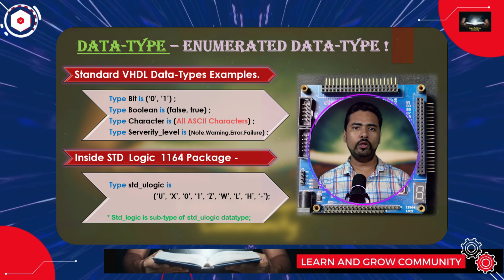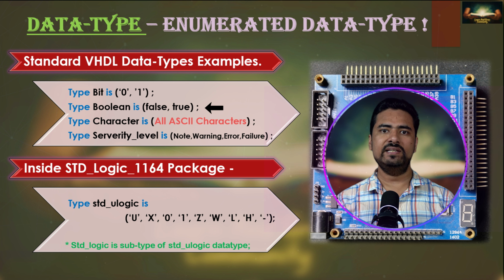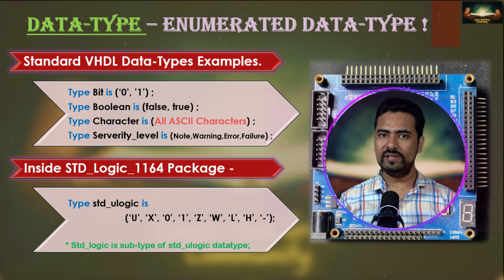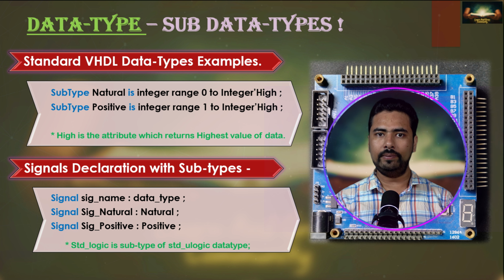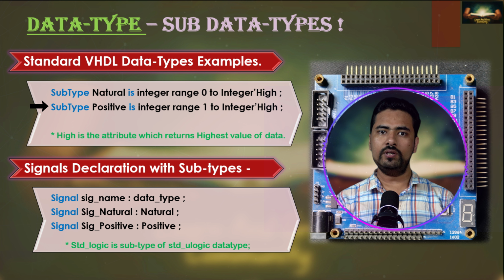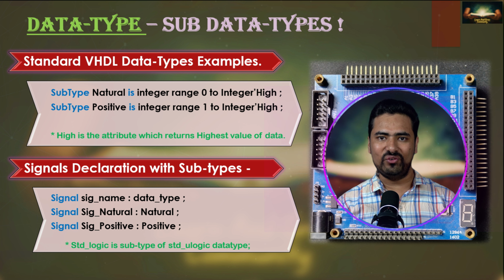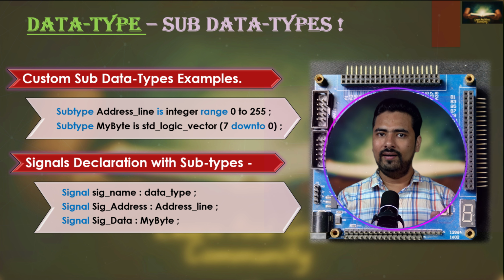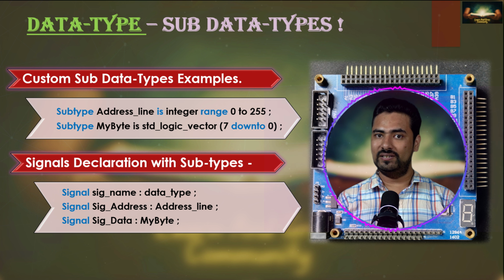11 - Full FPGA Course ~ VHDL Datatype & Sub Datatype, Predefined and Custom Datatype | Course 04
In this session, we continue our deep dive into VHDL data types and subtypes, covering everything from predefined types to custom data types and subtypes that enhance design efficiency. Understanding these concepts is crucial for writing optimized, readable, and maintainable VHDL code. Mastering these elements will improve your ability to handle complex hardware designs efficiently.

 What You Will Learn in This Session:
*  VHDL Predefined Data Types – Learn about built-in data types such as BIT, BOOLEAN, CHARACTER, and SEVERITY_LEVEL, their significance in digital circuit design, and their predefined enumeration values.
*  std_logic & std_ulogic (std_logic_1164 Package) – Understand the key differences, use cases, and benefits of these signal types, widely used in FPGA and ASIC development.
*  Understanding Enumeration in VHDL – Explore how predefined enumerated data types function and how they allow structured data representation.
*  VHDL Subtypes – Learn how subtypes serve as constrained versions of base data types, improving precision, code clarity, and efficiency.
*  Predefined Subtypes in Standard Packages – Dive into predefined subtypes like Natural and Positive and their roles in arithmetic operations and structured data handling.
*  Defining Custom Subtypes – Gain hands-on knowledge on how to define subtypes like Address_line for memory addressing and MyByte for structured data representation.
*  Implementing Subtypes in VHDL Code – Learn the syntax and proper usage of predefined and user-defined subtypes when declaring signals, improving type safety and reducing errors.
*  Best Practices & Design Advantages – Discover how using subtypes enhances modularity, minimizes errors, enforces constraints, and improves maintainability in VHDL projects.

Why This Is Important:
Efficient use of data types and subtypes in VHDL ensures error-free, structured, and optimized designs. By implementing these techniques, you improve your ability to manage constraints, reduce debugging time, and create scalable, reusable hardware descriptions. Subtypes, in particular, allow you to set predefined ranges, reducing the chances of out-of-bound values and improving overall code robustness.

 What’s Next?
In the next session, we’ll explore VHDL Arrays, Custom Data Types, and Practical Use Cases, demonstrating how these concepts streamline complex designs, improve modularity, and enhance design reusability.

Follow